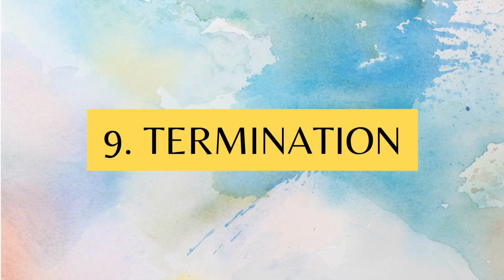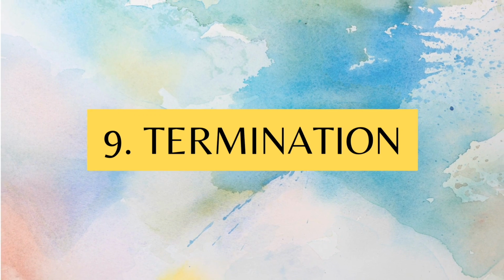9 things you should check for in every Contract?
A simple breakdown of 9requirements you need to consider when entering into any contract. Regardless of how simple or complex the Contract, it is important to make sure that these 9 requirements are considered when entering into the contract. A basic introduction to contractlaw

0:00 Introduction
0:45 OFFER
1:44 ACCEPTANCE
2:33 CONSIDERATION
3:02 CAPACITY
3:38 LEGALITY
3:58 FORM
4:20 TERMS
5:53 JURISDICTION AND CHOICE OF LAW
6:28 TERMINATION